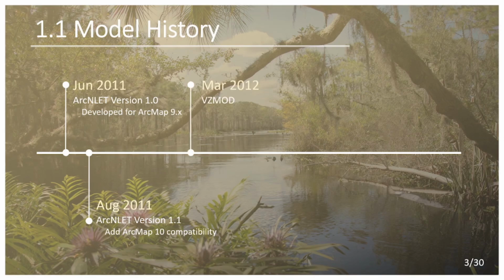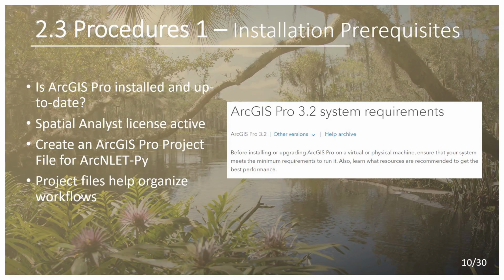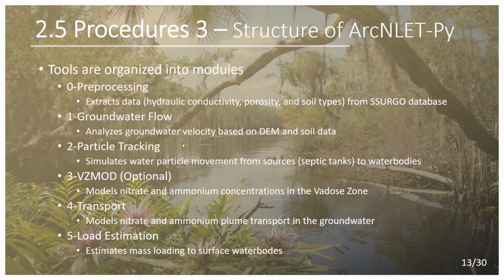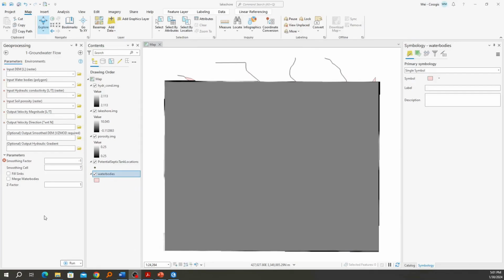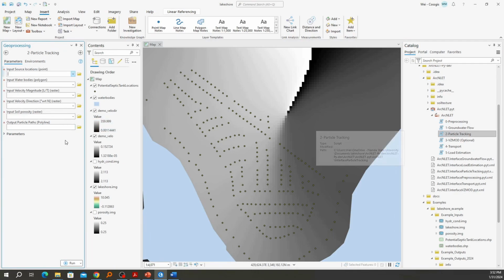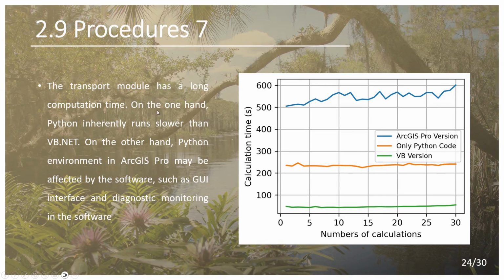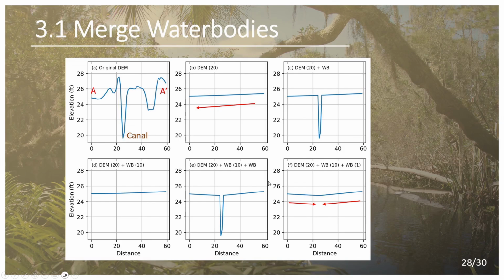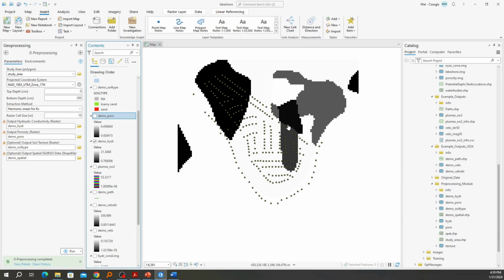2025-1: Demo for ArcNLET-Py modeling of nitrate in groundwater at Lakeshore neighborhood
We created four demo videos for a workshop of ArcNLET-Py training that will be offered online in January 2025. This is the first demo video to show how to use ArcNLET-Py for simulating nitrate reactive transport in groundwater and for estimating nitrate load to surface water bodies in Lakeshore neighborhood. We also prepare aother demo for more features of ArcNLET-Py modeling (e.g., ammonium and nitrate reactive transport in soil and groundwater). If you are new to ArcNLET-Py, you should start with this video. This demo is based on the Lakeshore example of our manual of ArcNLET, which is the Predecessor of ArcNLET-Py.